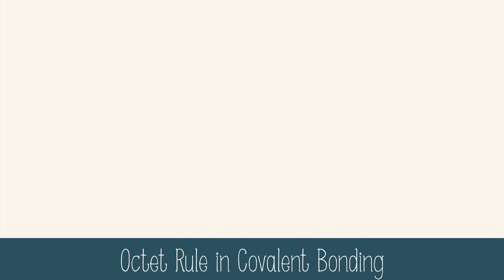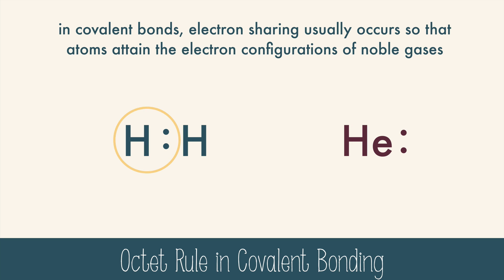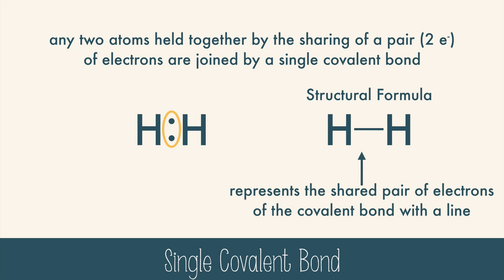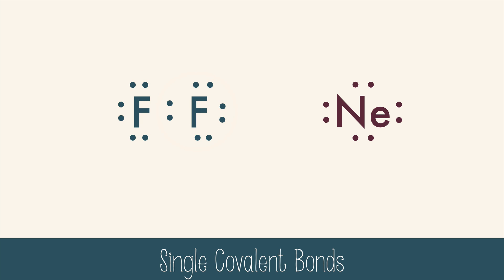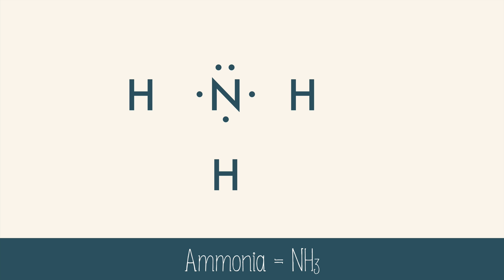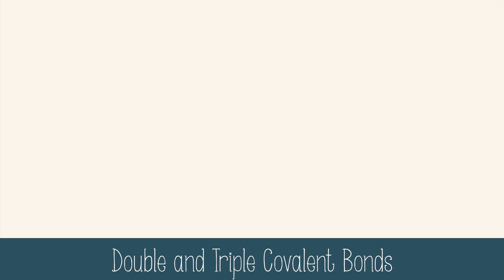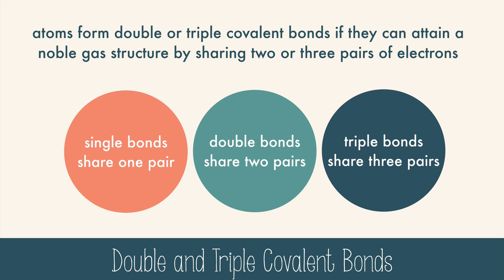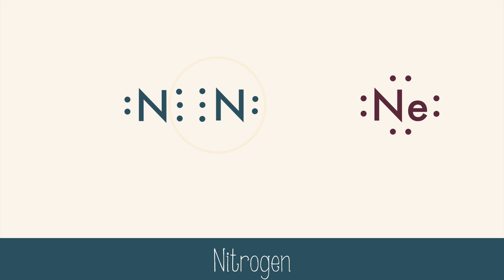Nature of Covalent Bonds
Learn about single, double and triple covalent bonds in this video.